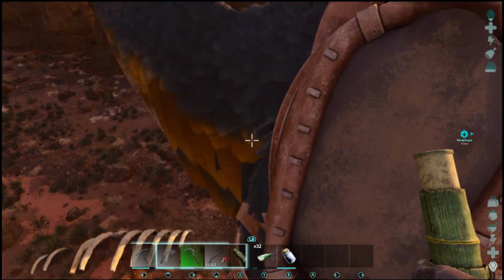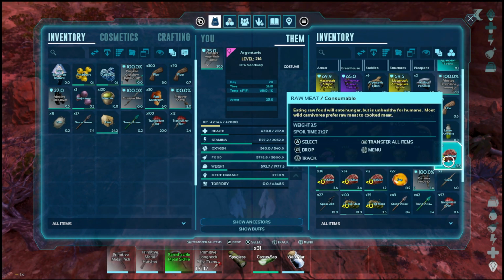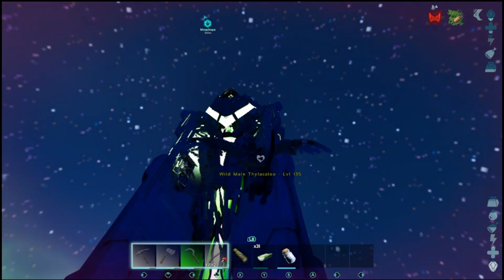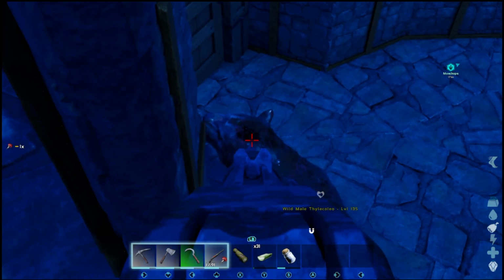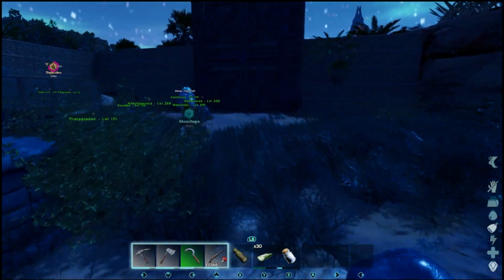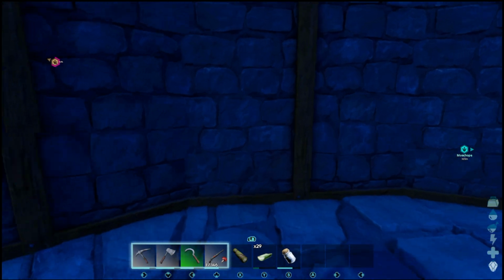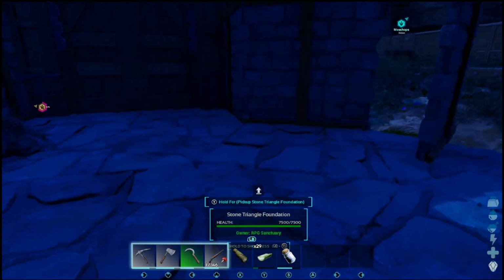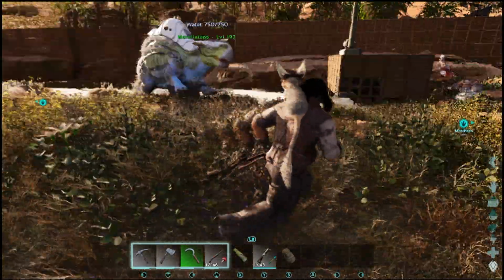ARK Survival Ascended. Scorched Earth Journey! Episode 6. Taming a Thylacoleo!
Join me for another day on Scorched Earth! We're trying to build a beautiful community here and cannot do so without you guys!